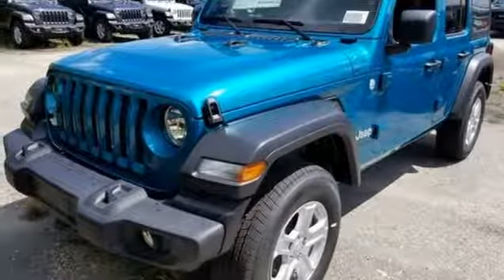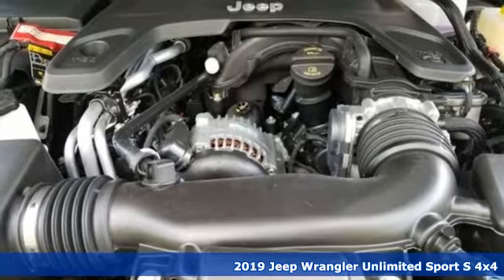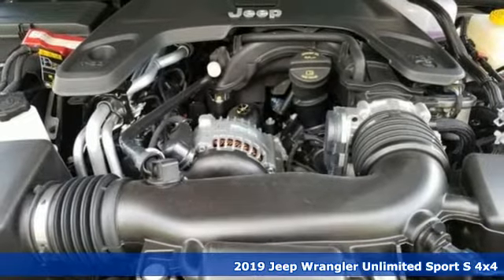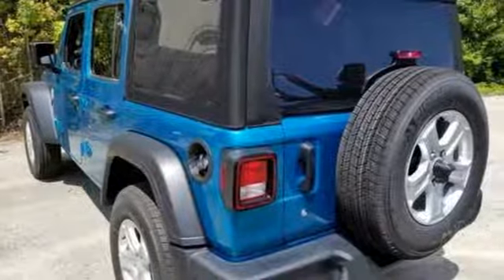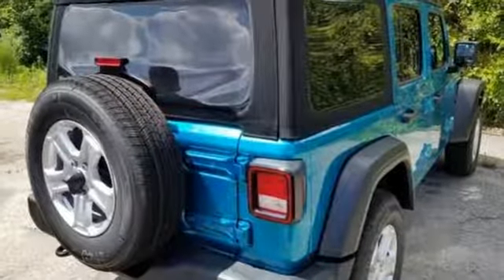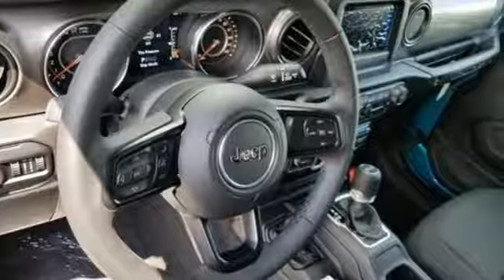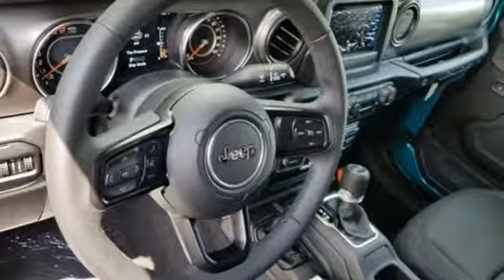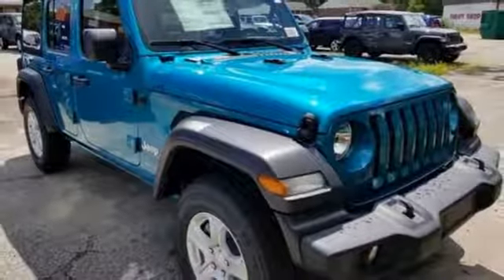New 2019 Jeep Wrangler Virginia Beach VA Norfolk, VA #18191730 - SOLD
Year: 2019
Make: Jeep
Model: Wrangler
Trim: Unlimited Sport S
Engine: 3.6L 6-Cylinder
Transmission: 8-Speed Automatic
Interior: Black
Stock #: 18191730
VIN: 1C4HJXDGXKW678013
ABS brakes, Compass, Electronic Stability Control, Low tire pressure warning, ParkView Rear Back-Up Camera, Traction control, 3.45 Rear Axle Ratio, 4-Wheel Disc Brakes, 8 Speakers, Air Conditioning, AM/FM radio, Brake assist, Cloth Low-Back Bucket Seats, Delay-off headlights, Driver door bin, Driver vanity mirror, Dual front impact airbags, Dual front side impact airbags, Front anti-roll bar, Front Bucket Seats, Front Center Armrest w/Storage, Front fog lights, Front reading lights, Integrated roll-over protection, Non-Lock Fuel Cap w/o Discriminator, Normal Duty Suspension, Occupant sensing airbag, Outside temperature display, Passenger door bin, Passenger vanity mirror, Power steering, Radio data system, Radio: Uconnect 3 w/5" Display, Rear anti-roll bar, Rear reading lights, Speed control, Split folding rear seat, Steering wheel mounted audio controls, Tachometer, Telescoping steering wheel, Tilt steering wheel, Trip computer, Variably intermittent wipers, and Wheels: 17" x 7.5" Black Steel Styled. *Every Internet Price includes current applicable manufacturer rebates, incentives, and dealer discounts. Some incentives may require financing through Chrysler Capital on approved credit. You may also qualify for additional manufacturer incentive programs (e.G., College graduate, owner loyalty, and military). See dealer for more details about these programs. Your additional costs are sales tax, tag and title fees for the state in which the vehicle will be registered, any dealer-installed options (if applicable) and a dealer processing fee ($699 Virginia, North Carolina). Prices are subject to change, and prior sales are excluded. While every reasonable effort is made to ensure the accuracy of this information, we are not responsible for any errors or omissions contained on these pages. Please verify any information in question with the dealer.

Address:
3152 Virginia Beach Blvd